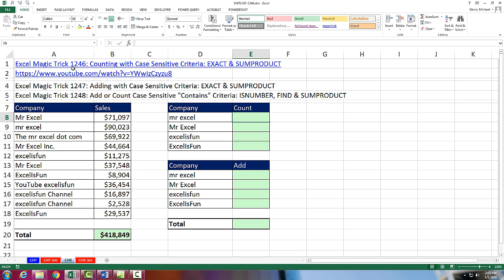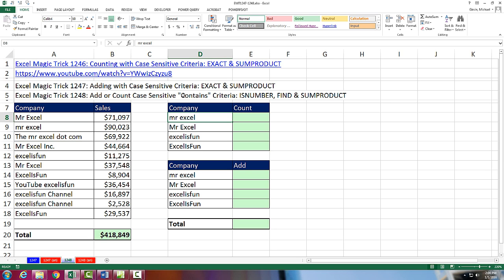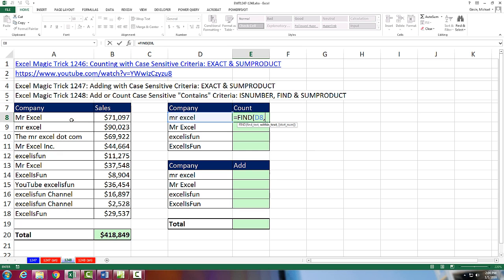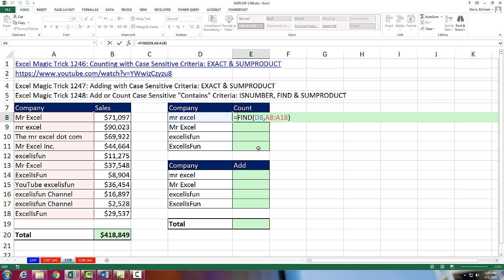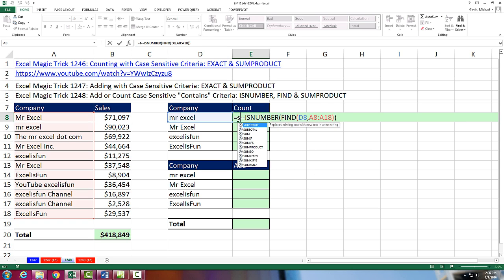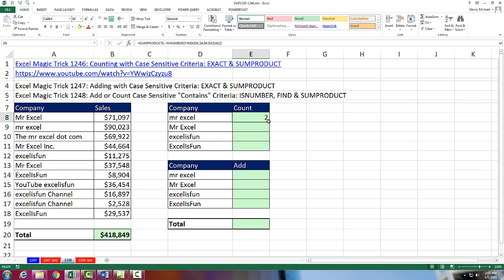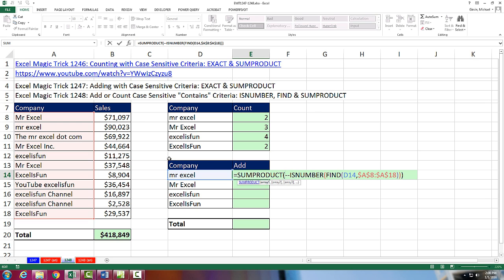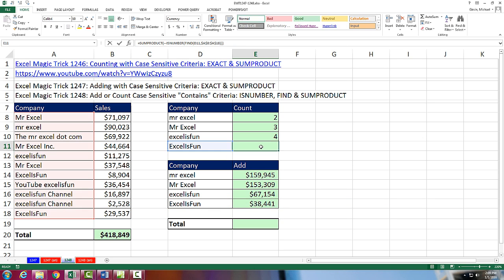Excel Magic Trick 1248: Add or Count Case Sensitive Contains Criteria: ISNUMBER, FIND, SUMPRODUCT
Learn how to add with Case Sensitive Contains Criteria EXACT & SUMPRODUCT. This video builds on the last video, Trick 1246: Counting with Case Sensitive Criteria: EXACT & SUMPRODUCT and Excel Magic Trick 1247: Adding with Case Sensitive Criteria: EXACT & SUMPRODUCT.
How to add or count with case sensitive partial text match.
Also see:
Trick 1246: Counting with Case Sensitive Criteria: EXACT & SUMPRODUCT
Excel Magic Trick 1247: Adding with Case Sensitive Criteria: EXACT & SUMPRODUCT
Excel Magic Trick 1248: Add or Count Case Sensitive "Contains" Criteria: EXACT & SUMPRODUCT